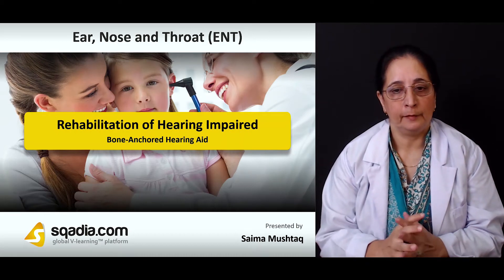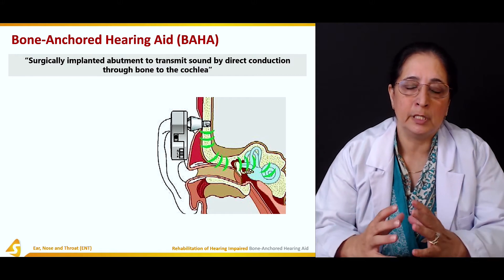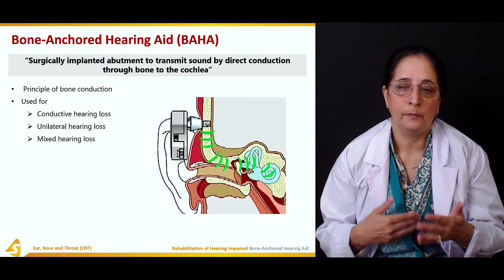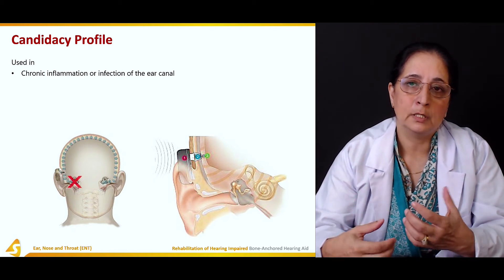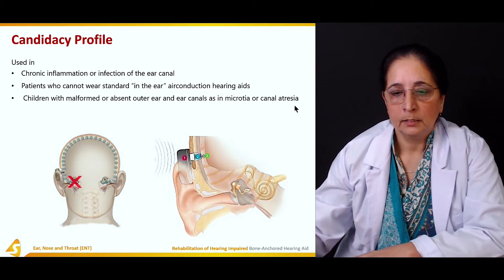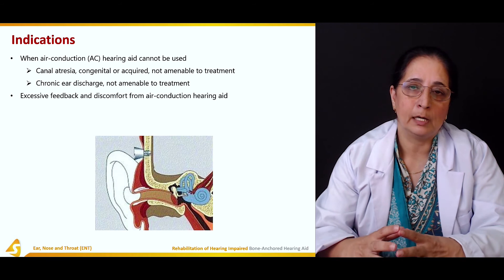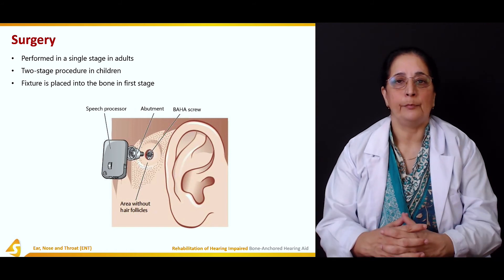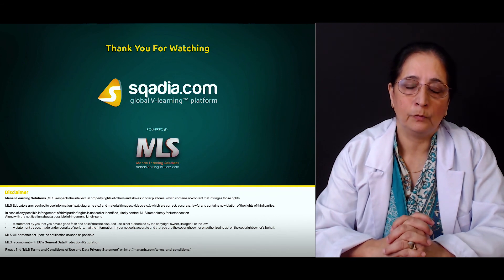Rehabilitation of Hearing Impaired | Bone-Anchored Hearing Aid | Doctors V-Learning Platform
Rehabilitation of the hearing impaired is the focal point of this sqadia.com medical V learning lecture. Our educator started with an elaboration of instrumental devices together with the bone-anchored hearing aid. Moreover, implantable hearing aids in conjunction with cochlear implants have been thoroughly deliberated. In addition to this, auditory brainstem implants, assistive devices along training have been elucidated.

▬ 📃 Chapters
0:00 Ear, Nose and Throat (ENT)
0:09 Rehabilitation of Hearing Impaired
0:45 Bone-Anchored Hearing Aid (BAHA)
3:28 Candidacy Profile
5:33 Indications
6:57 Surgery
7:54 Complications

▬ 📃 Instrumental Devices
The educator commences by talking about the Rehabilitation for Communication which is succeeded by a description of Instrumental Devices. Moreover, certain Types of Hearing Aids alongside Indications for Hearing Aids and Fitting a Hearing Aid are mentioned. Furthermore, the Disadvantages of Conventional Hearing Aids and Contralateral Routing of Signals (CROS) are highlighted.

▬ 📜 Bone-Anchored Hearing Aid
In the beginning, the educator communicated about the term Bone-Anchored Hearing Aid (BAHA). This is followed by an elaboration of the Candidacy Profile and some Indications. In addition to this, the educator has also reported about Surgery. Ultimately, the educator has wrapped up by mentioning several Complications.

▬ 📃 Implantable Hearing Aids
Initially, the educator mentions about the Implantable Hearing Aids. Afterward, Electromagnetic Hearing Devices and Vibrant Soundbridge Devices have been shed light on. Alongside this, the educator brings into consideration the Candidacy Profile and Procedure. The section has then been summed up with an explanation of the Advantages.

▬ 📜 Cochlear Implants
The educator started by speaking about the Cochlear Implants. Furthermore, Components and Functioning along with the Candidacy Profile, Outcomes, and Evaluation have been considered. Subsequently, Surgery, Postoperative Mapping (Programming) of the Device, and the Habilitation process are delineated. Towards the end, the educator has concluded by highlighting the Complications.

▬ 📃 Other Management Options
The educator begins by elaborating a type of implant which is termed Auditory Brainstem Implant (ABI). Besides this, Assistive Listening Devices and Systems together with Alerting Devices have also been delineated. Moreover, certain Telecommunication Devices and the role of management training have been deliberated.